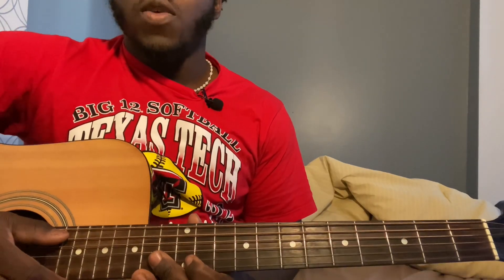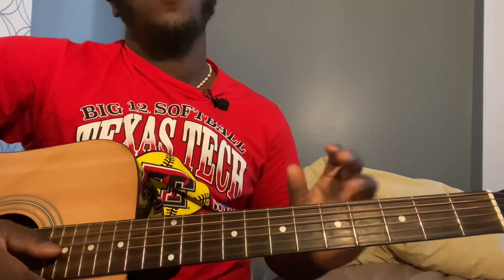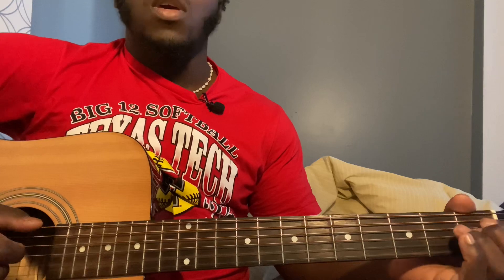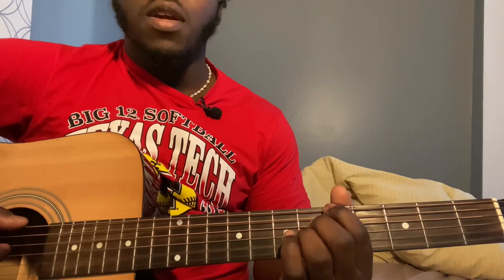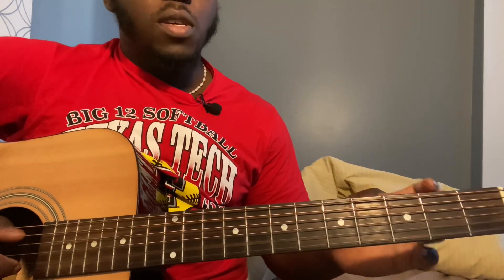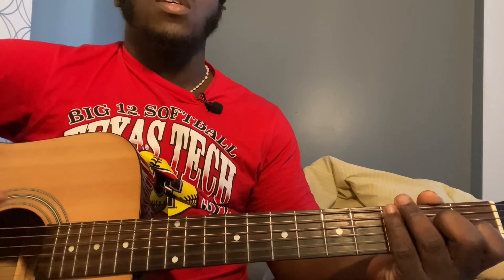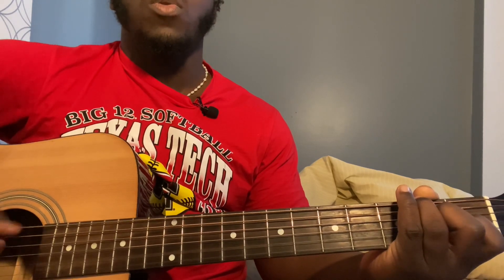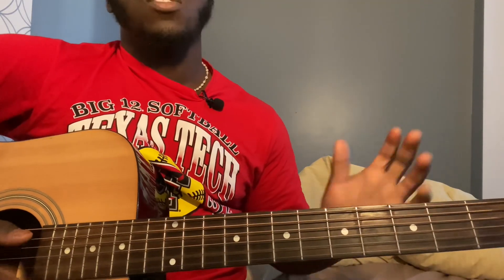Just Me - Rin | Guitar Tutorial(How to Play just me)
This is how to play Just Me by Rin. This was a recommended song from the comment, if you have a request for a song you would like to learn to leave it down in the comments and I’ll check it out.This channel is all about the music from tutorials to covers if you like what you see and want to see more, make sure you subscribe and leave a like if you enjoyed the video it would mean a lot :). Hope you have a great day, stay blessed.